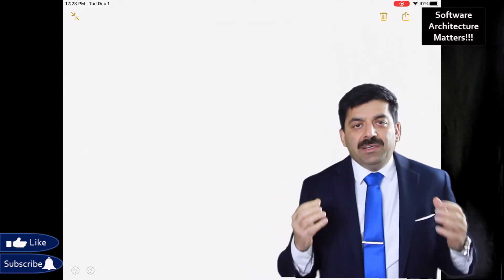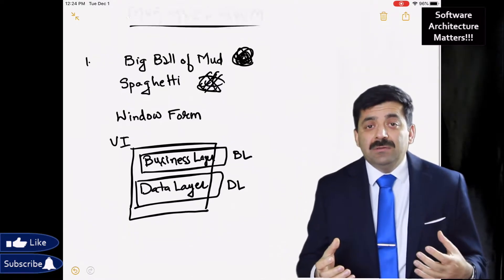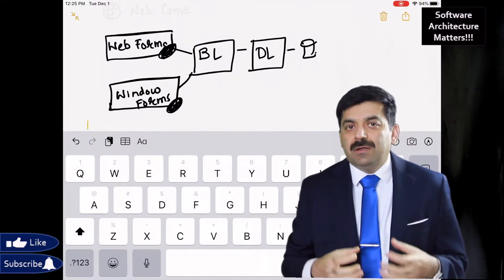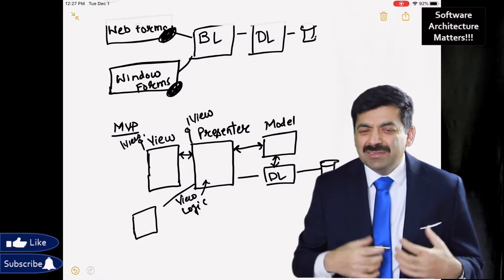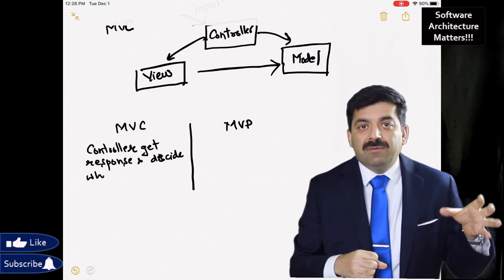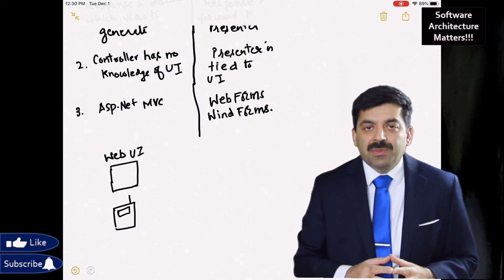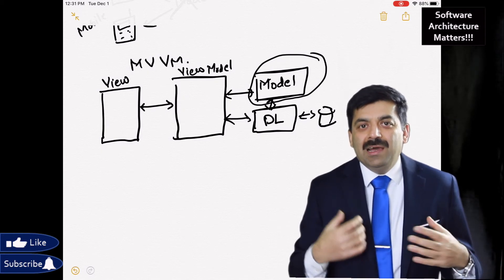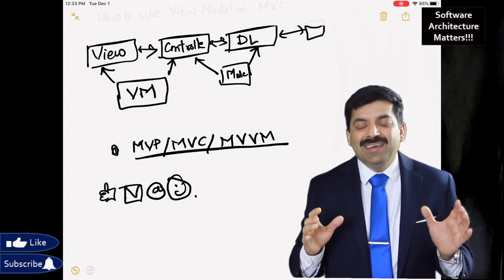MVC, MVP and MVVM Explained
MVC(Model-View-Controller), MVP(Model-View-Presenter) and MVVM(Model-View-ViewModel) Presentation Design Patterns  Explained

0:00 - 1. Introduction(History of Presentation Architectures)
2:40 - 2. MVP
4:19 - 3.MVC
4:56 - 4.MVP vs MVC
6:41 - 5. MVVM

1. Twitter
3. Instagram